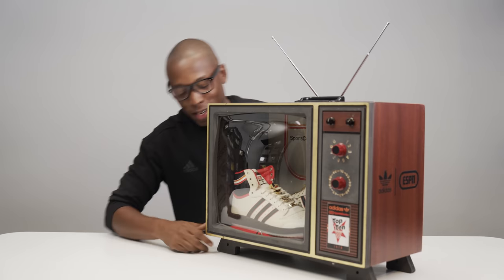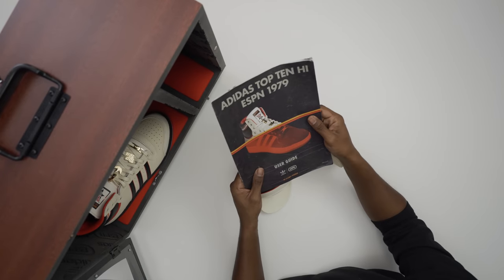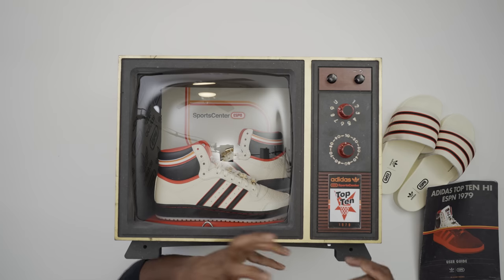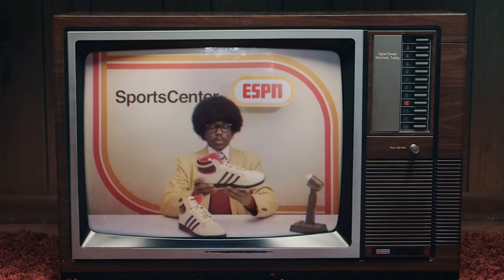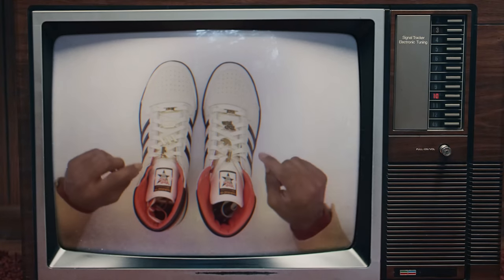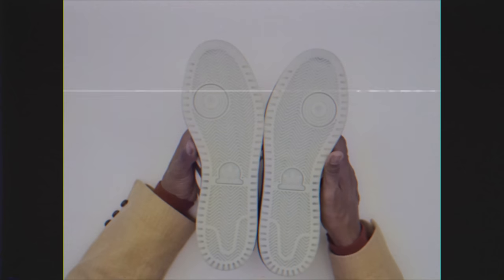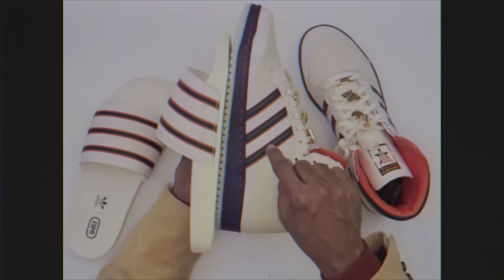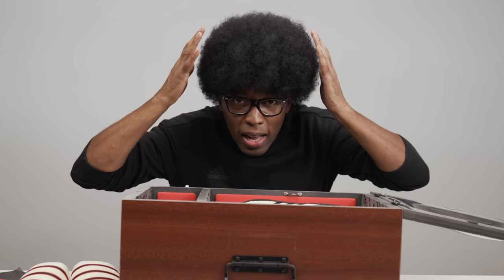UNBOXING: Adidas x ESPN Top Ten 1979 SNEAKER Review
This is definitely the weirdest sneaker unboxing I have ever done. I don't know what happened to me. Thank you ESPN and Adidas Originals for giving me the opportunity to share this crazy sneaker collab. Back in 1979 Both ESPN and the Adidas Top Ten were born. In 2021, we celebrate the birth of the two sports icons.

MY GEAR:
Main CAMERA;
2nd CAMERA;
3rd Camera;